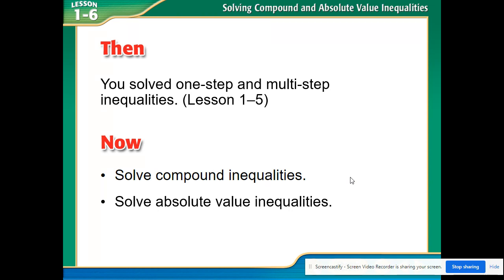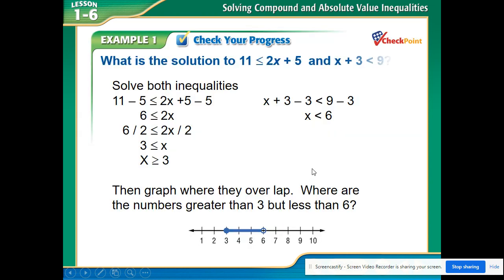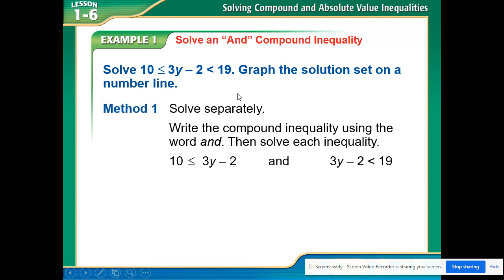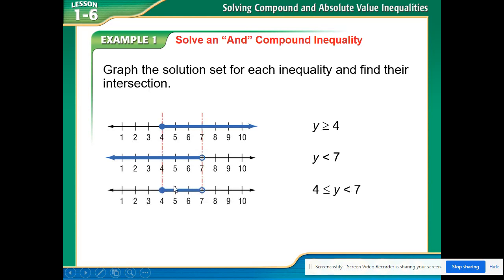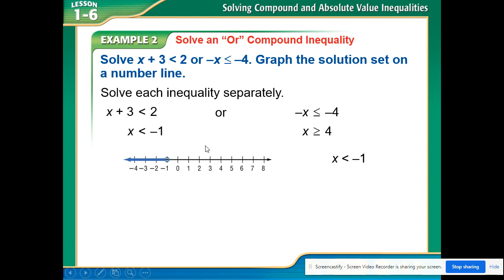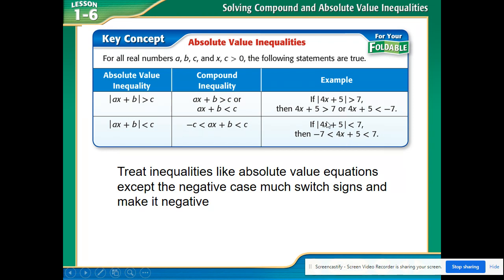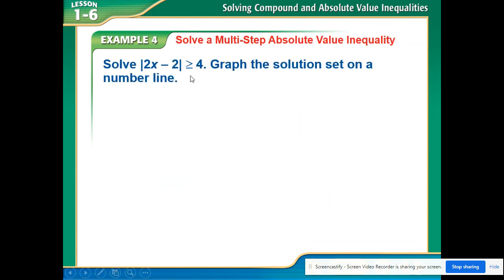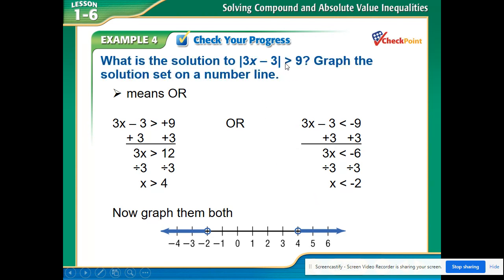Absolute Value Inequalities